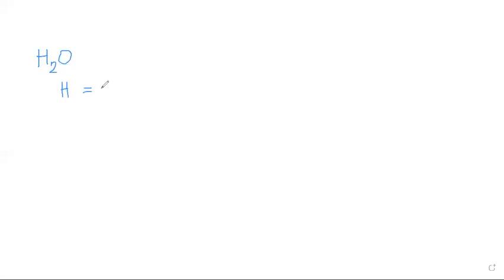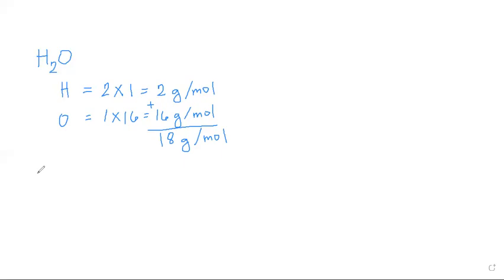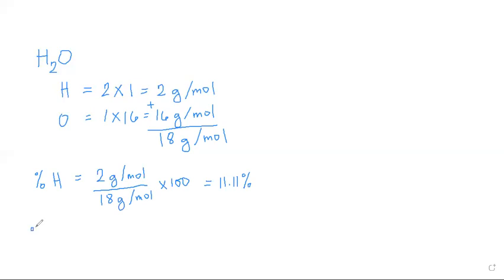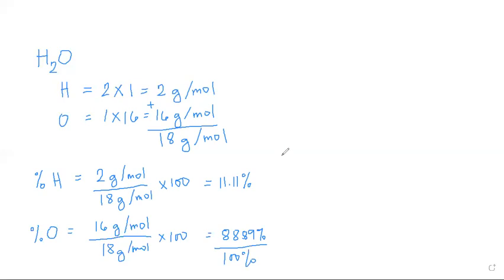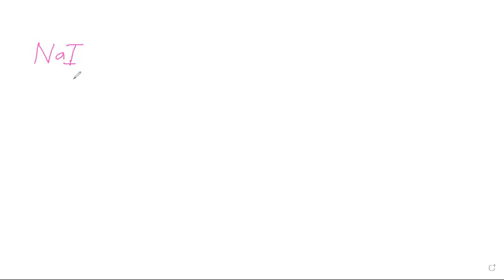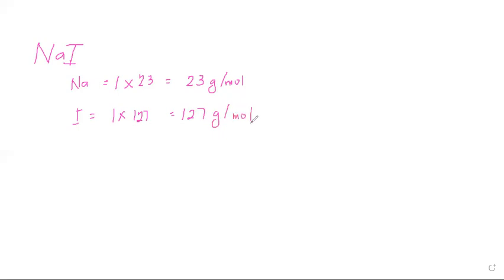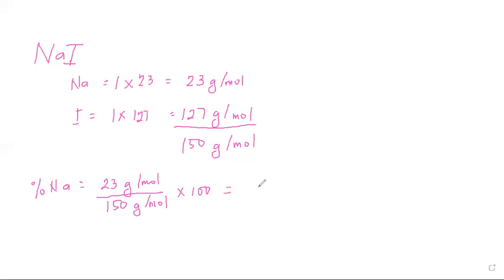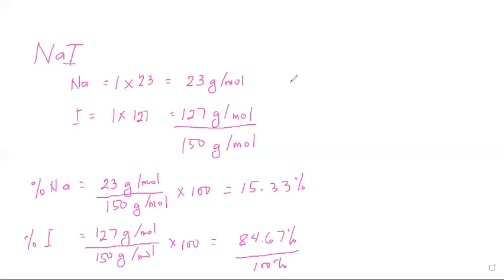percentage composition computation